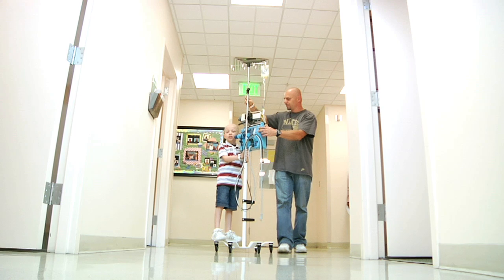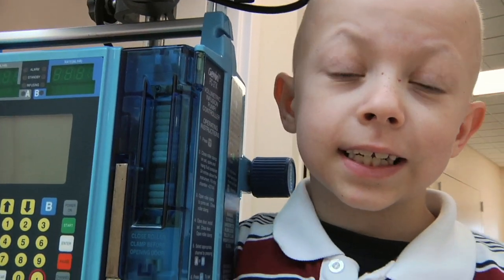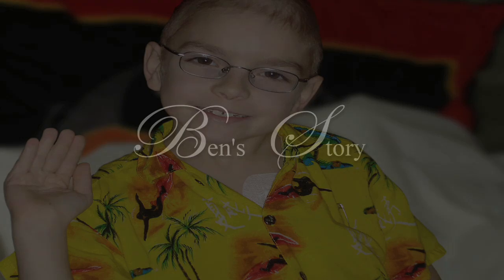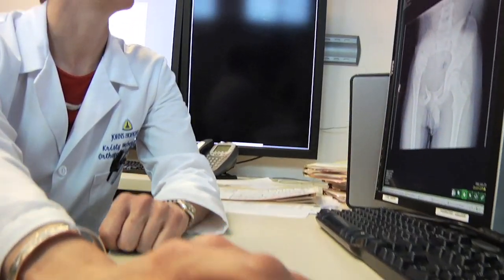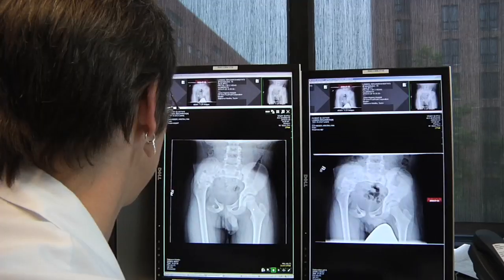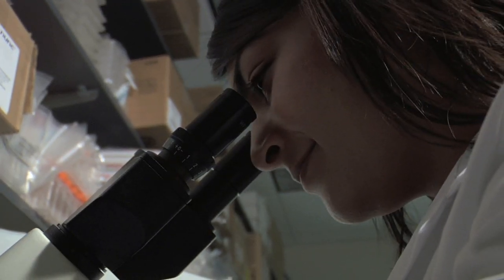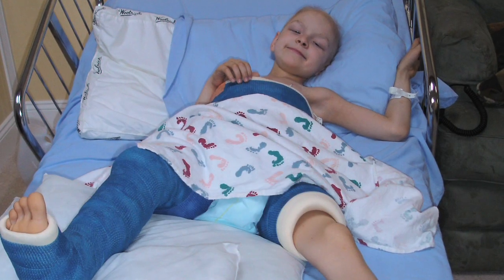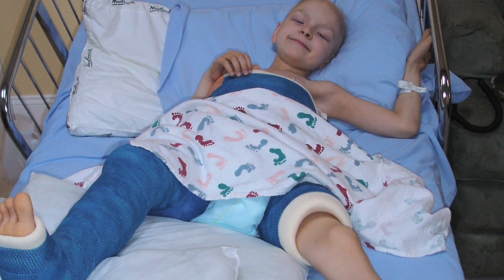Sarcoma, A glimpse at a rare cancer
Johns Hopkins Kimmel Cancer Center expert David Loeb discusses rare and difficult cancer.